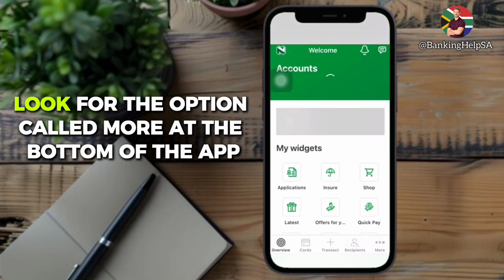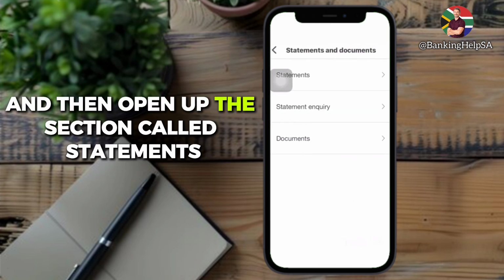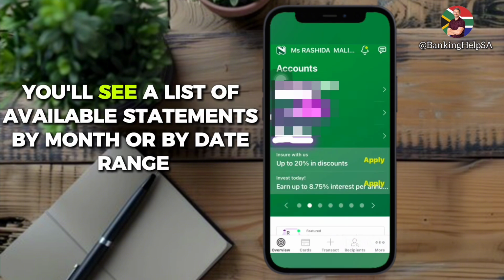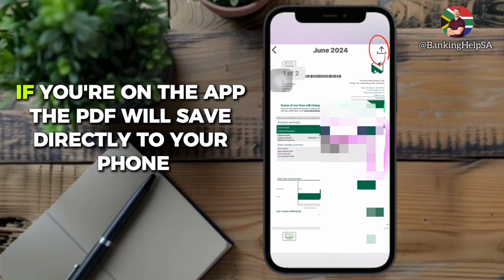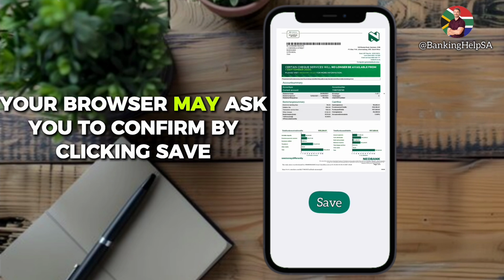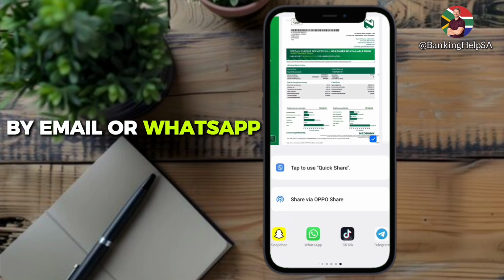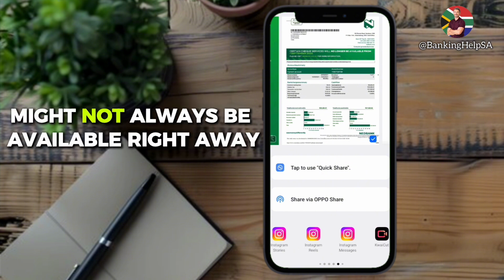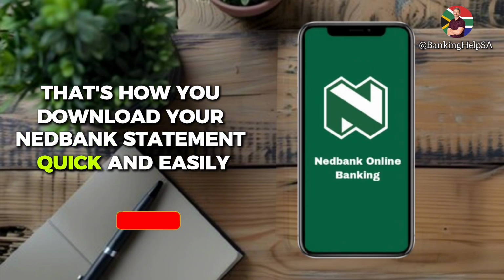How To Download A Nedbank Statement - Step By Step Guide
Learn how to download your Nedbank bank statement safely and quickly in South Africa.

Want to download your Nedbank bank statement on the Nedbank Money App in South Africa? 💳🧾 This step-by-step tutorial shows you exactly how to log in, select your account and statement period, and securely download or email your statement directly to your device. You’ll also get tips for smooth processing and avoiding common issues. Watch until the end so you don’t miss any important steps!

What You’ll Learn:
✅ How to access your Nedbank account on the app
✅ How to select the correct account and statement period
✅ How to download or email your Nedbank bank statement
✅ Extra tips for smooth processing and record-keeping

Bonus Tips:
• What to do if your statement doesn’t appear or fails to download
• Why keeping digital copies of statements is important in South Africa
• Works perfectly on both Android and iPhone devices

💡📈 Ready to do more with your money? EasyEquities is a beginner-friendly investment app in South Africa, and new users may receive a small R50 reward after funding and making their first investment.

Intro 0:00 | Step-by-Step Tutorial 0:05

I’m not a financial advisor; this video is for learning purposes only.